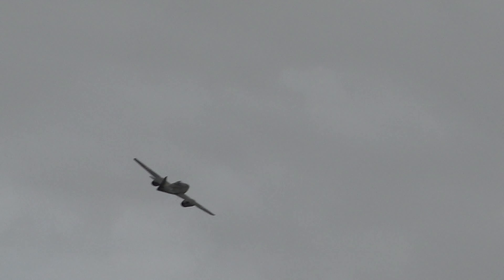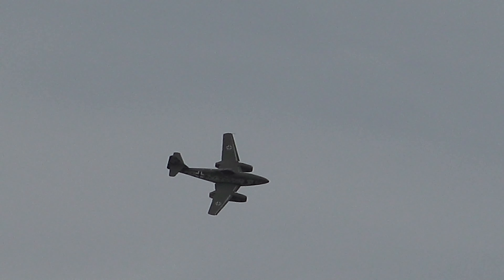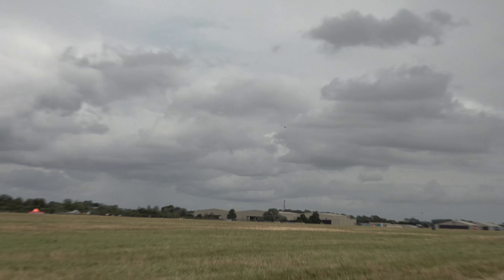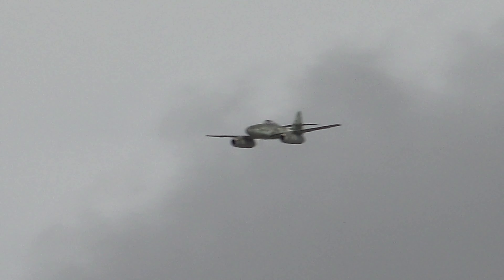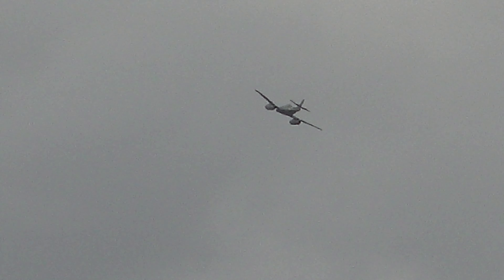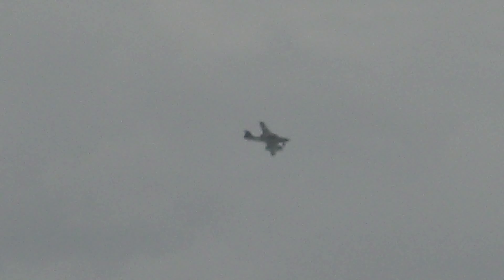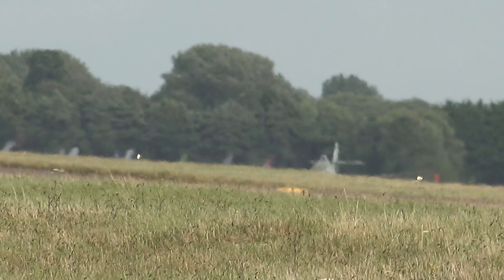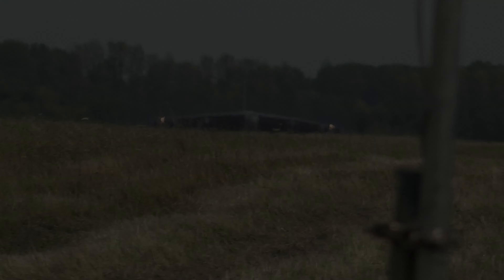ME 262 Full Display RIAT 2023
The totally unique ME 262 this type has not been seen in UK skies since November 1945 util now!